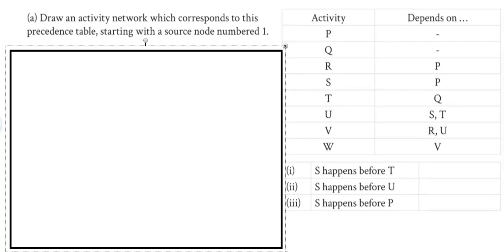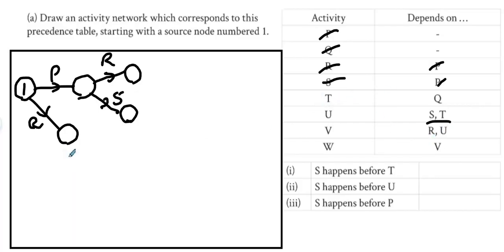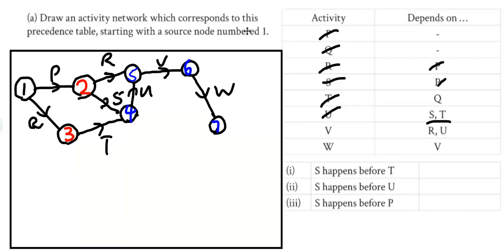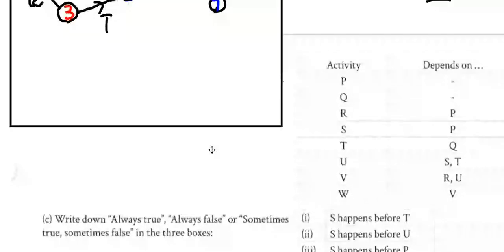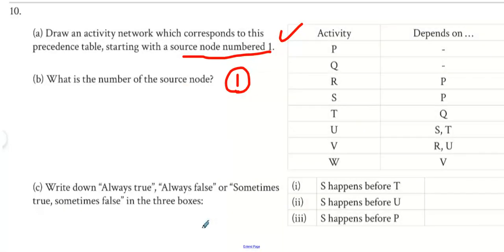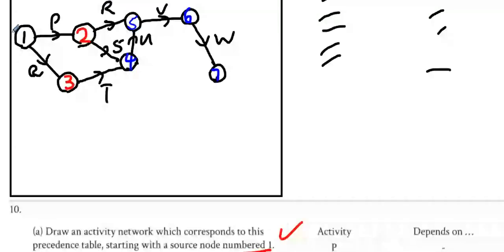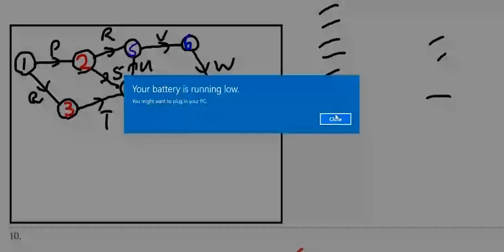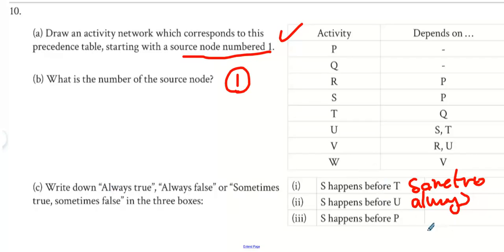5napp 12 Bq10